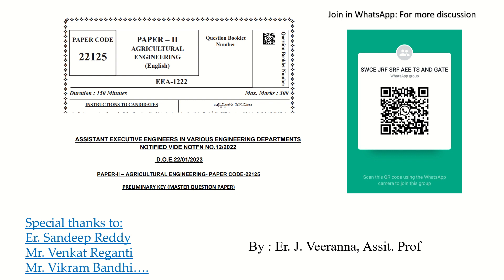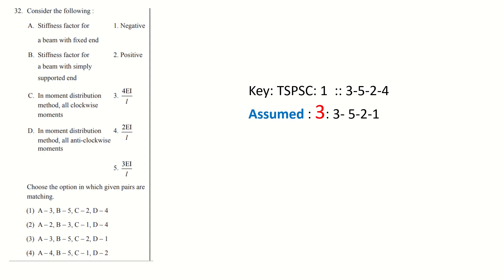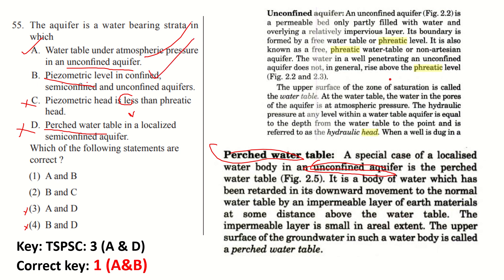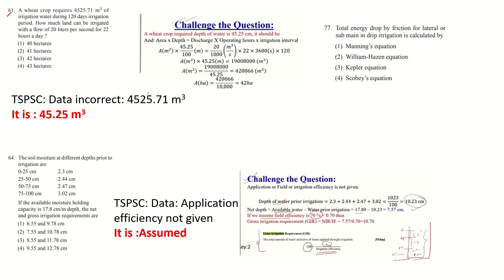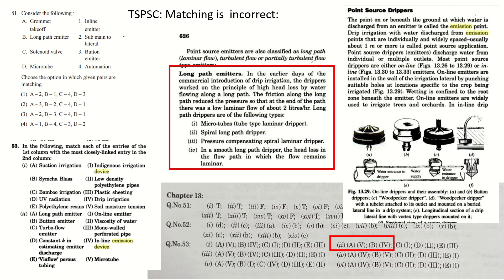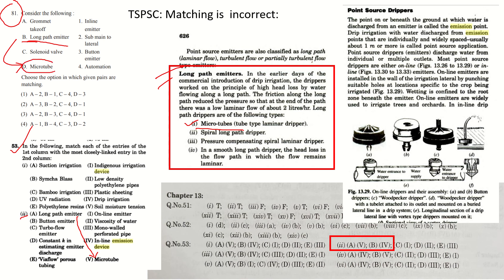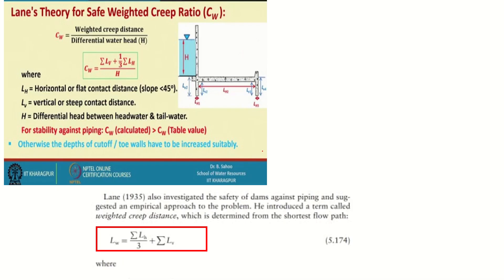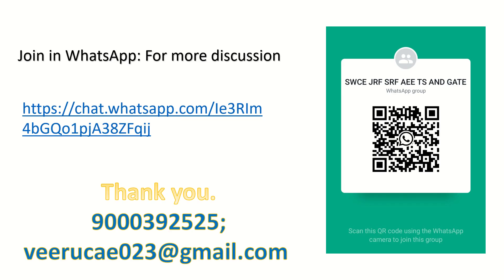AEE || Agricultural Engineering || Challenging Question || Information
Dear as per my knowledge here I am attaching the challenging question numbers for benefits of students and aspirants of AEE .

Join through WhatsApp group for further communication.